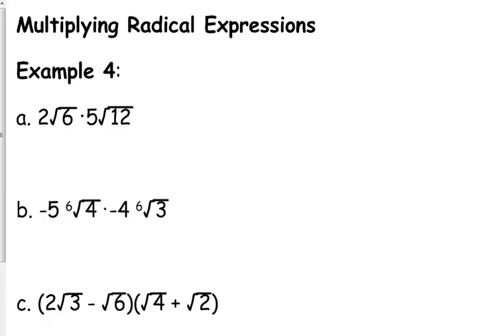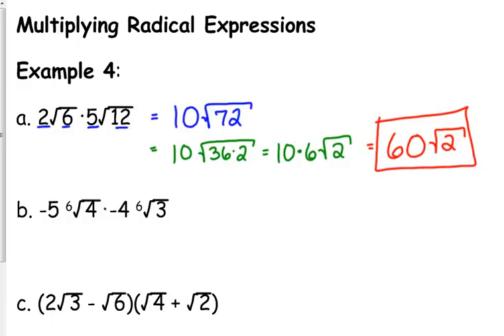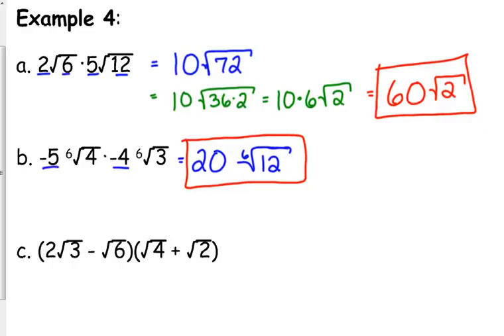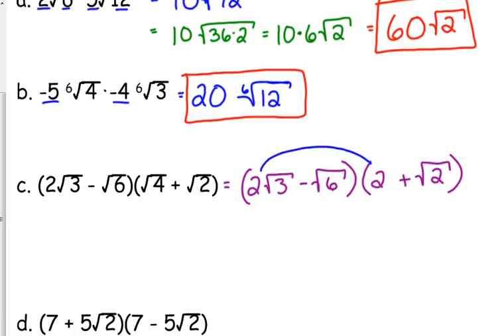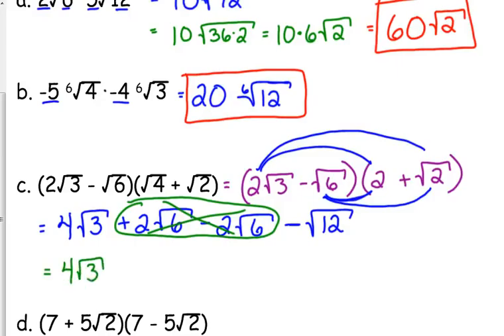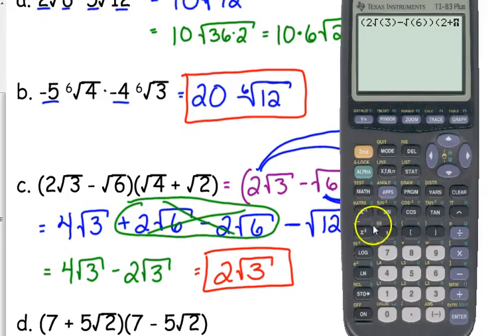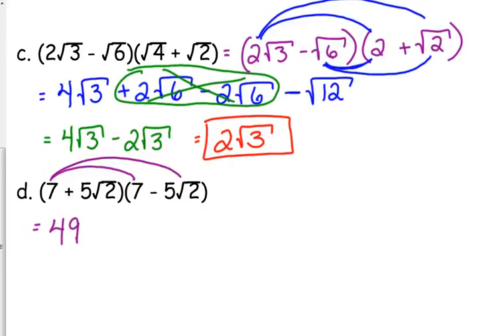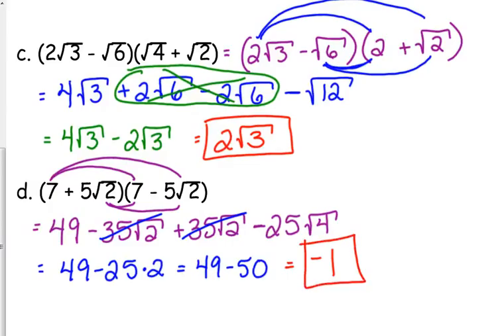Day 45 Lesson~Multiplying Radical Expressions